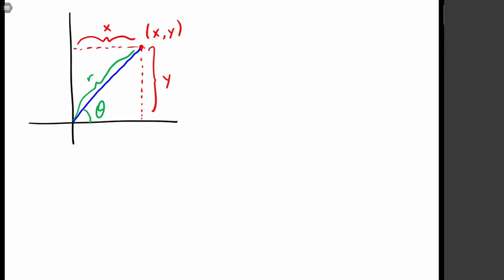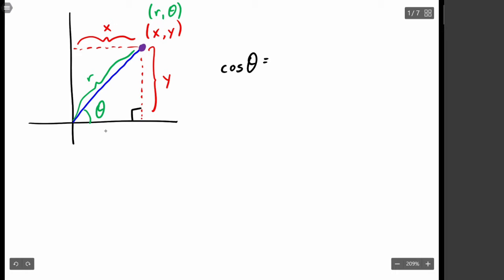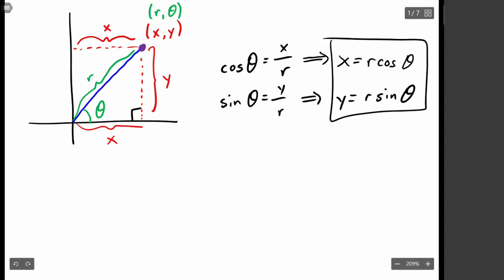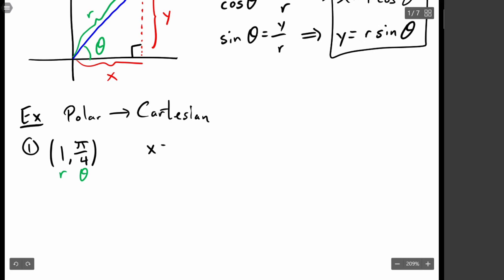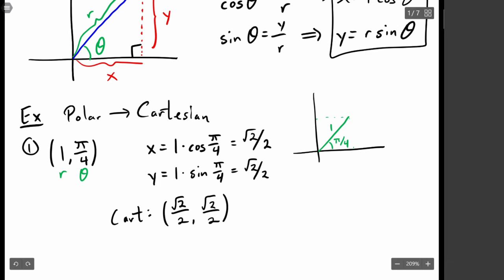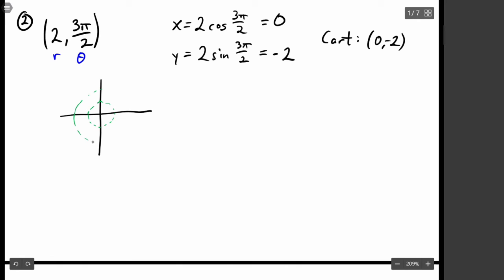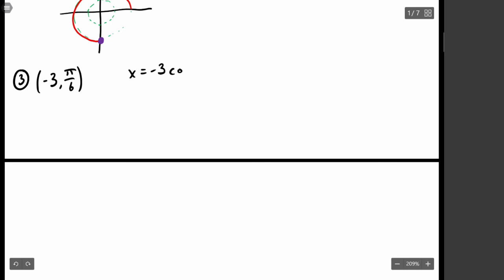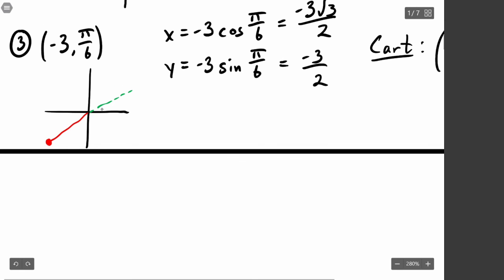Converting Polar to Cartesian